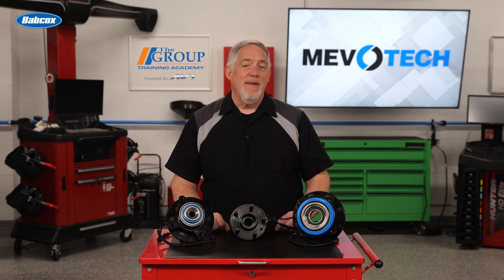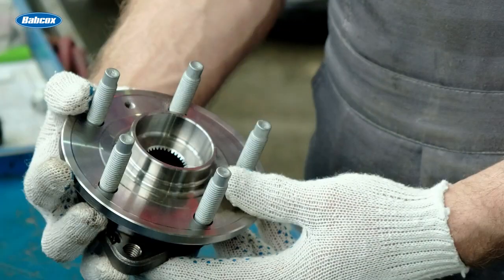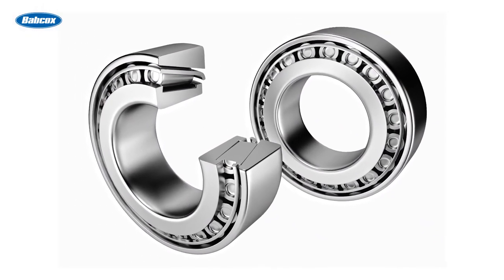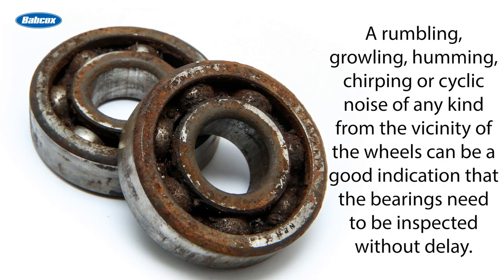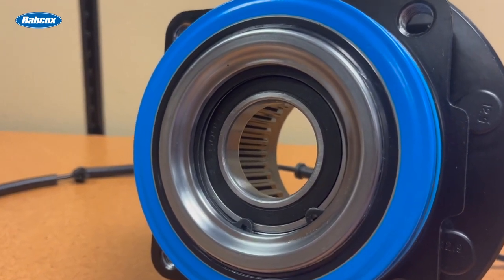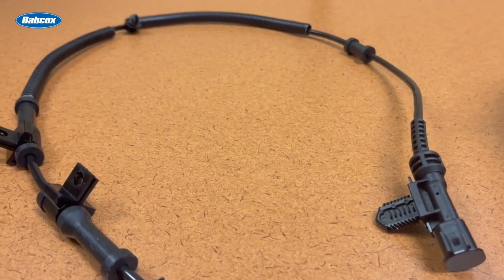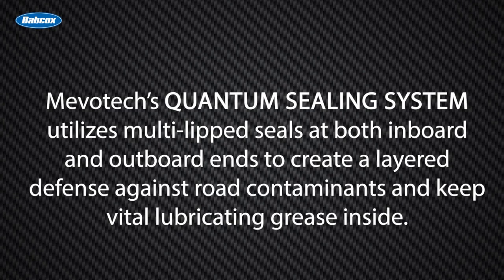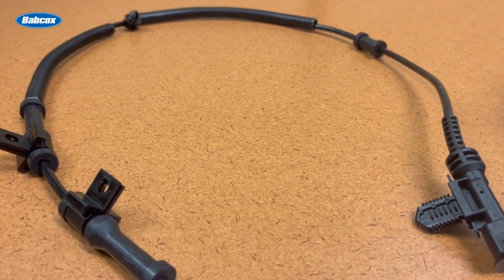What Constitutes A Quality Wheel Hub Assembly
In today's shop environment, service advisors serve as the crucial link between shop owners, technicians, and customers. They must address queries about quality wheel hub assemblies, particularly focusing on Generation 3 units known for their self-contained design and ease of installation.

Wheel bearings facilitate friction-free wheel movement, but vibration, caused by factors like contamination and wear, is a common cause of failure. Quality hub assemblies feature reinforced spindles, advanced seals, and engineered designs to withstand wheel forces and heat.

Premium assemblies incorporate wheel-speed sensors crucial for safety systems, ensuring signal accuracy and wire protection. Complete installation kits with proper hardware and torque values are essential for optimal performance.

TTX and Mevotech offer precision-built hub assemblies with features like orbital roll-forming for preload and nanoceramic grease for friction reduction. Service advisors must select replacements meeting installation, reliability, and vehicle compatibility needs for technicians, shops, and customers.